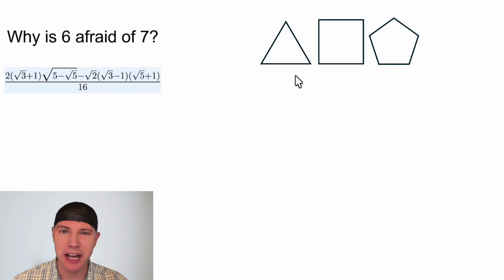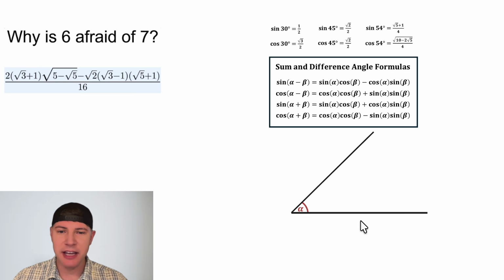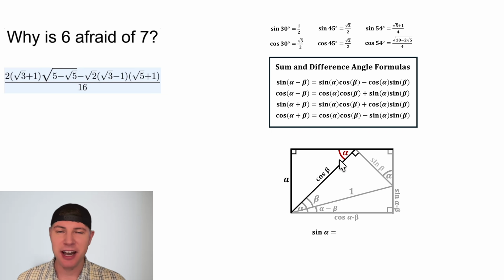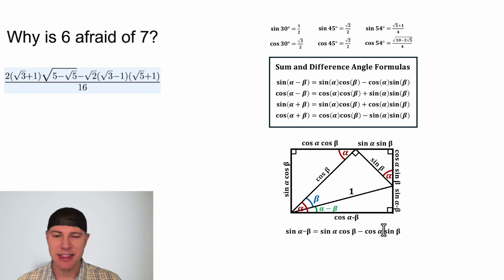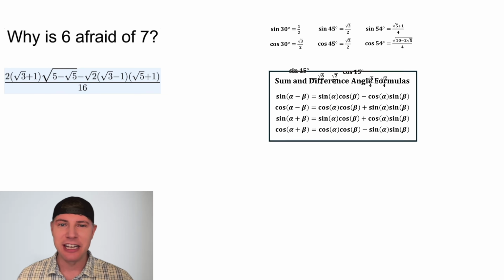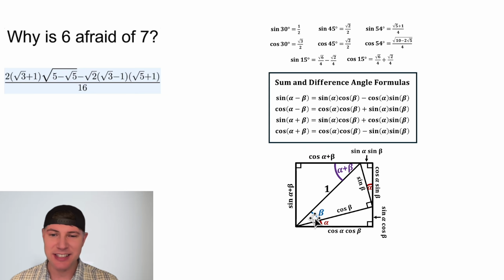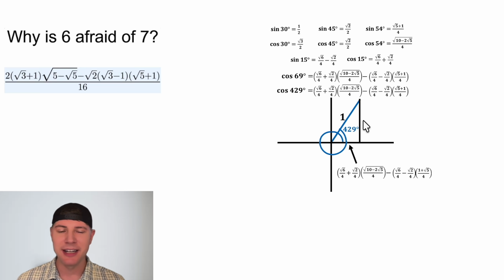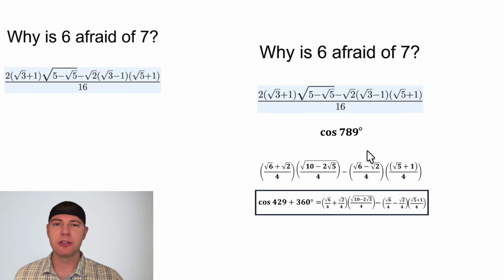Brilliant Math Joke Explained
Click the link below or scan the QR code to get started with Brilliant’s tutor for free.